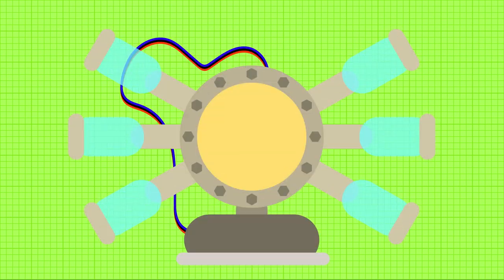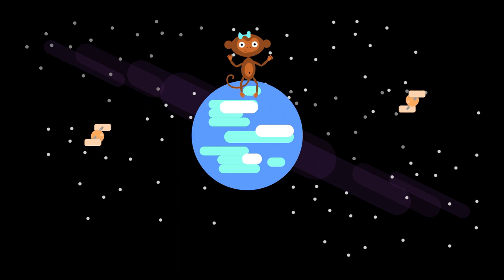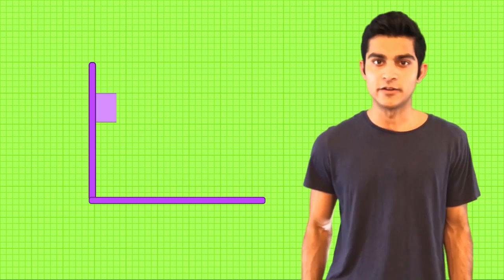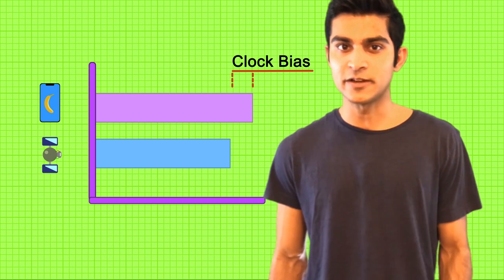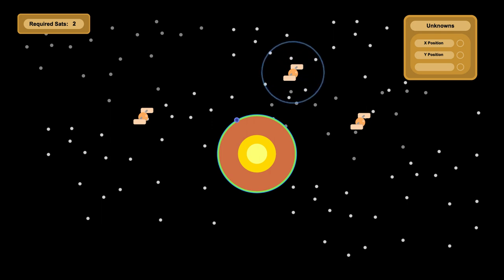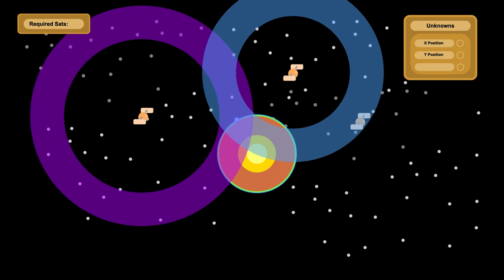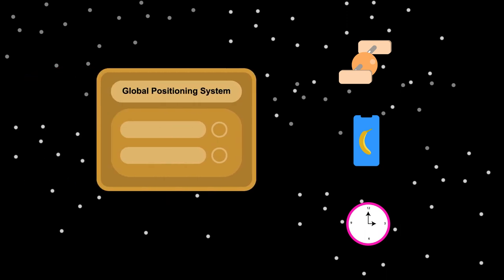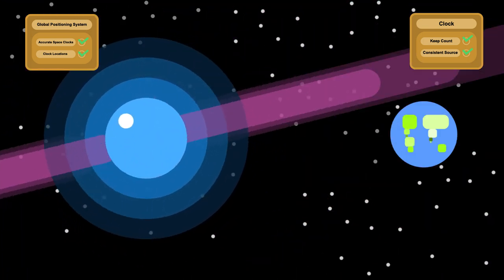How GPS Works -Atomic Clocks in Space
The future of GPS may not require Satellites at all! Find out why, and learn how GPS works at the same time.